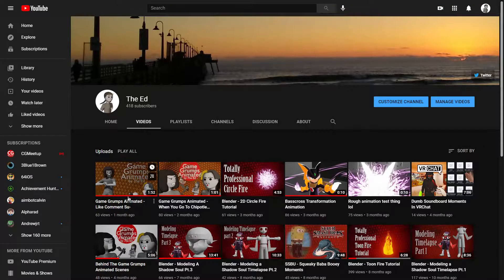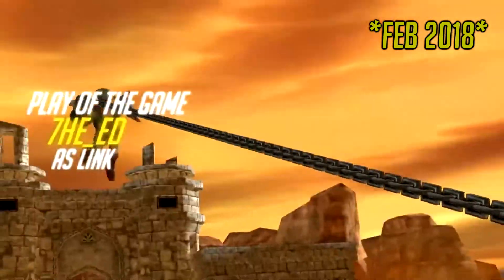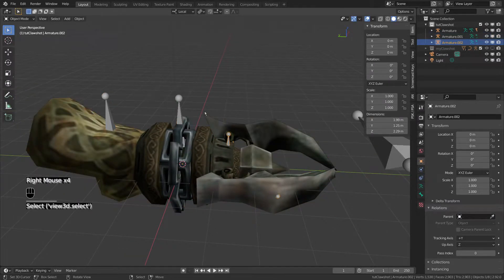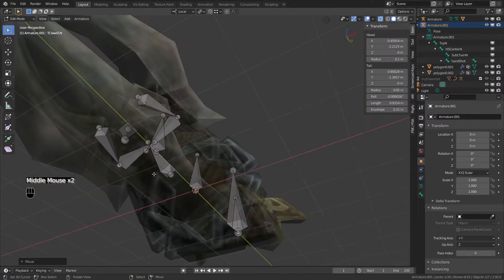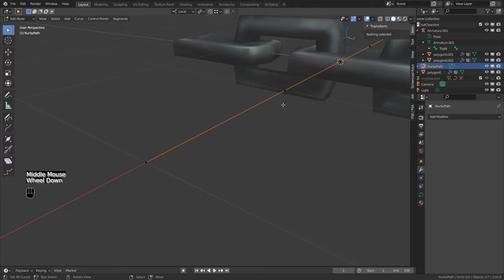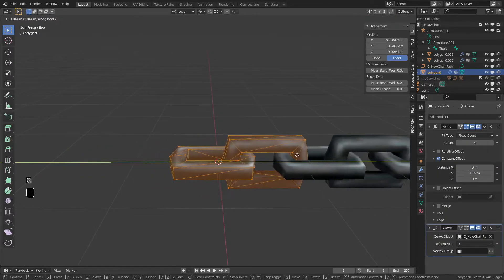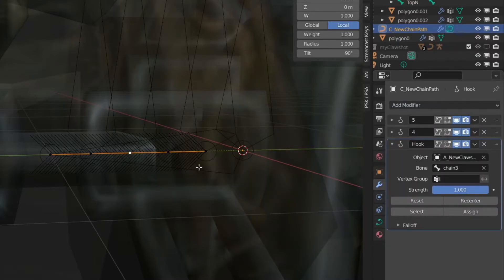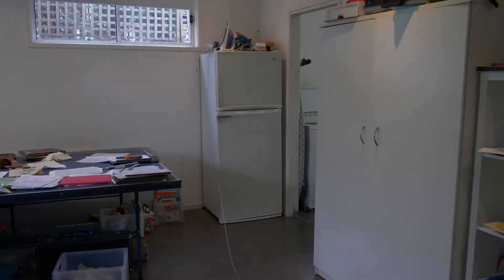Blender - Totally Professional Chain Rig Tutorial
I hope this arguably fast paced video is interesting to watch and learn.